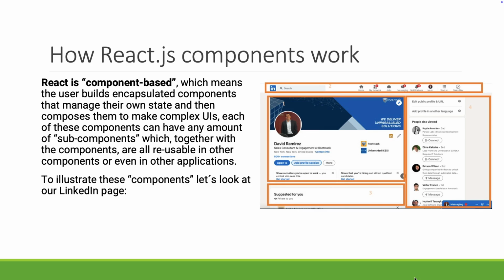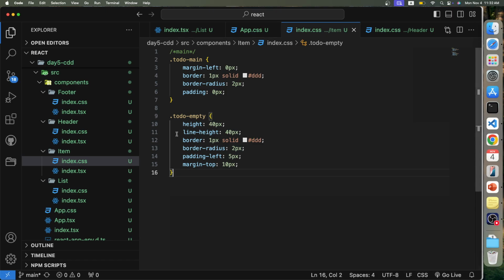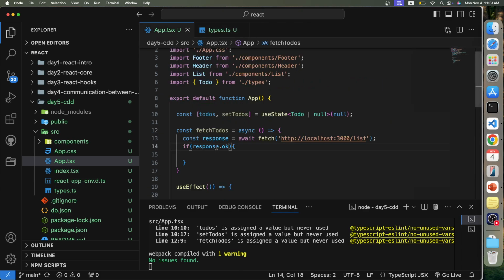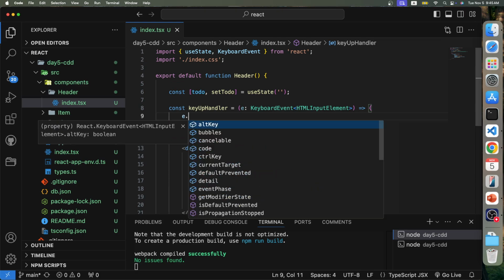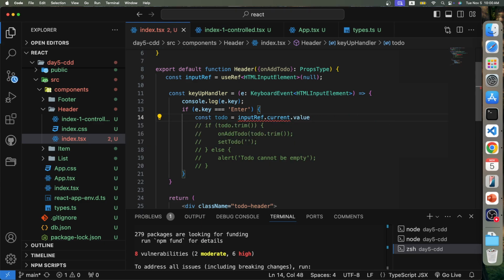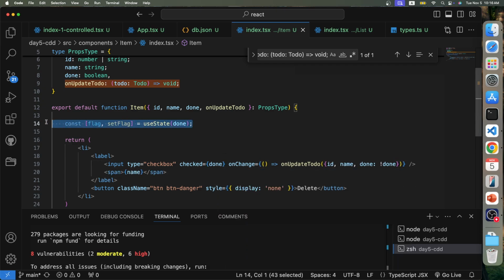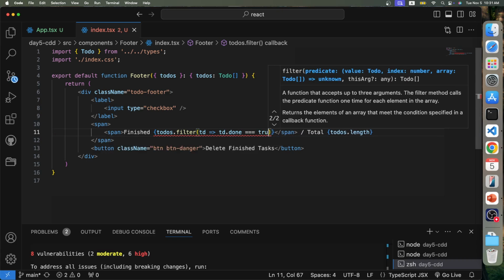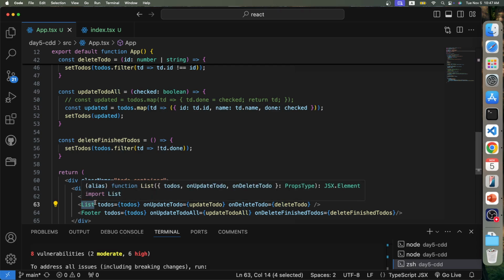20. React 18 with TypeScript - Component Driven Development with Workshop (CRDU Todos)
In this video, we dive deep into Component Driven Development (CDD) using React!

What you'll learn:

What is Component Driven Development (CDD)?
Understand the core principles of CDD and how it can streamline your React development process by creating self-contained, reusable components.

Breaking down UI into Components:
Learn how to break complex UIs into smaller, manageable components that are easy to test, maintain, and scale.

Component Design Principles:
Explore best practices for designing components that are flexible, reusable, and focused on a single responsibility.

How to Implement CDD in React:
See step-by-step examples of how to structure your React application using CDD. We’ll cover how to design presentational components, container components, and how to manage state effectively within a component-driven architecture.

Whether you’re new to React or a seasoned developer, Component Driven Development can help you build more modular, maintainable applications.